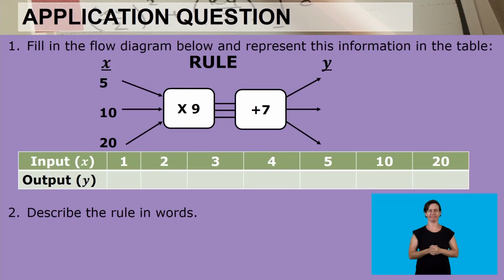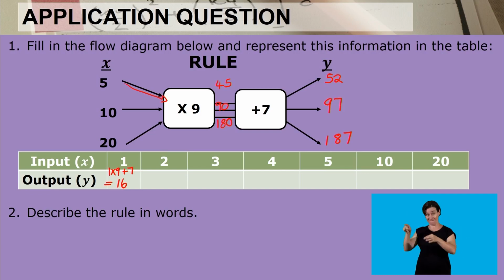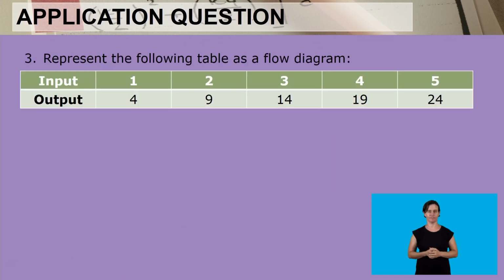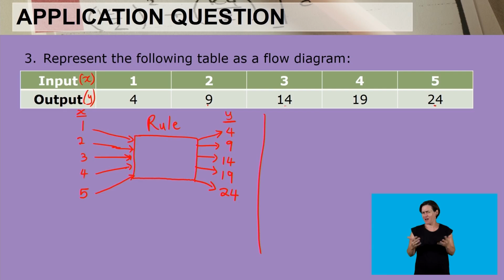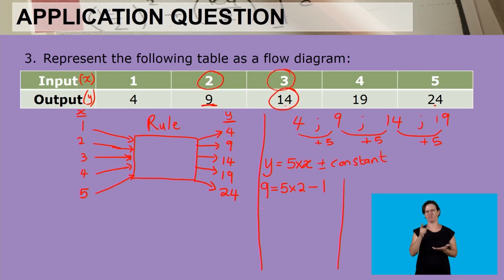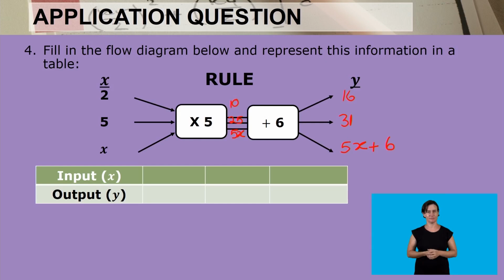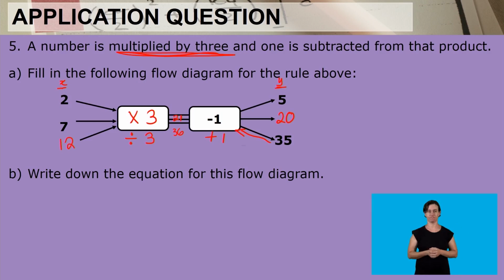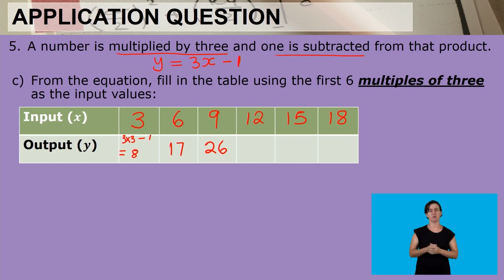Maths Grade 8 Function & Relationships Equivalent Forms Video 2 Segment 2